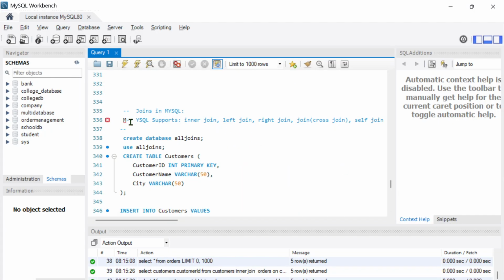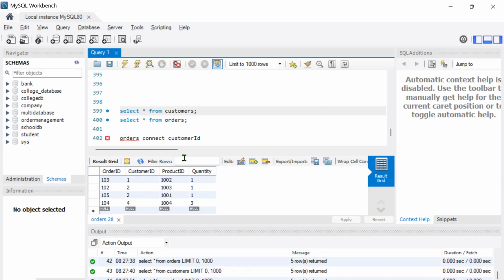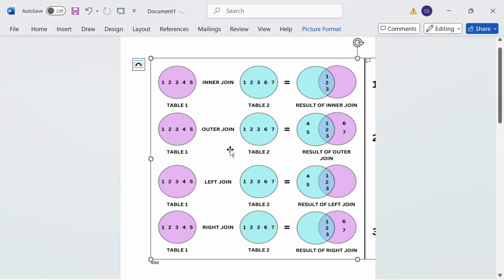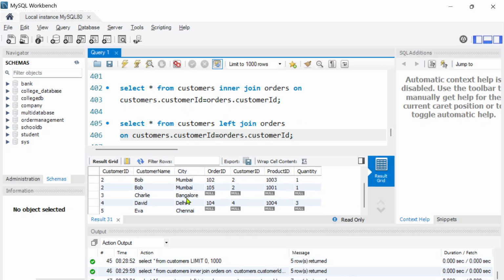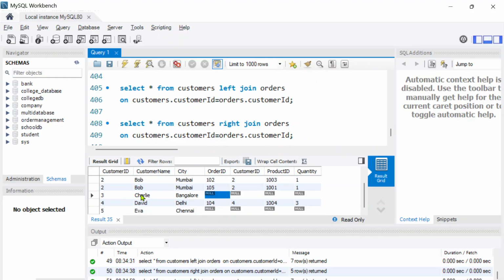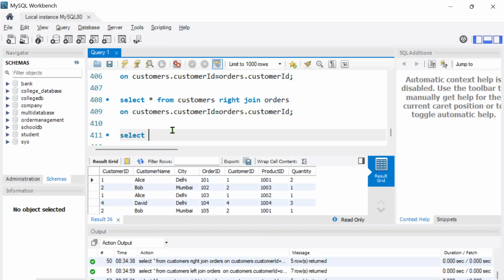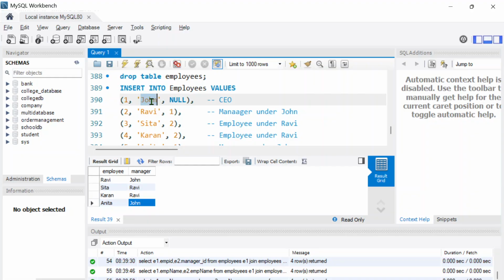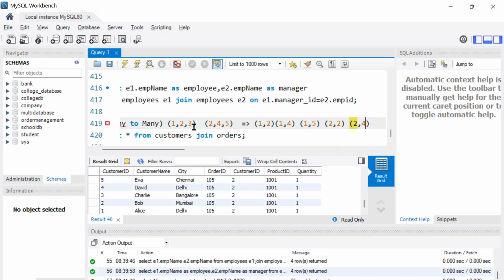All SQL Joins in One Shot | Inner, Outer, Self & Cross Join with Examples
In this video, you’ll learn ALL SQL Joins in one place with simple examples:
✔️ INNER JOIN
✔️ FULL OUTER JOIN (using MySQL workaround)
✔️ SELF JOIN
✔️ CROSS JOIN & Multi-Table Joins

We’ll go step by step with tables, queries, and outputs so you can master joins in SQL (MySQL, PostgreSQL, Oracle, SQL Server).

👉 Perfect for beginners and job interview preparation.

📌 Watch till the end to understand how each join works and where to use it in real projects!